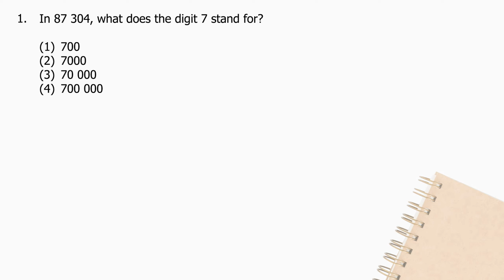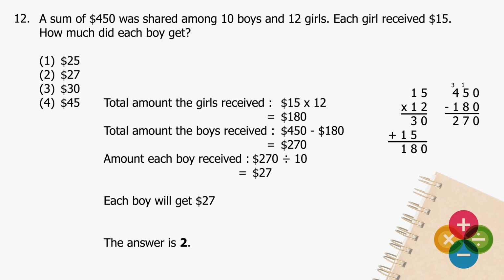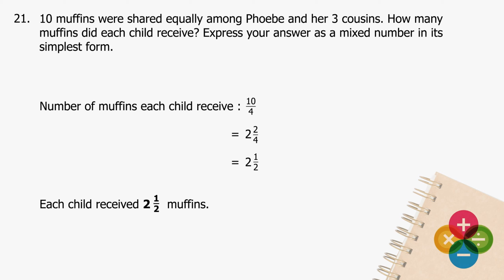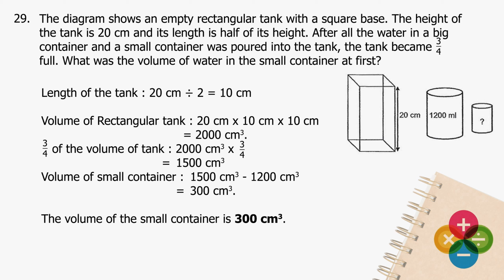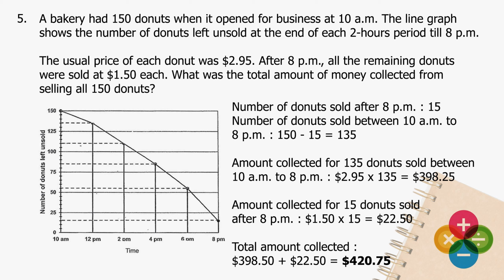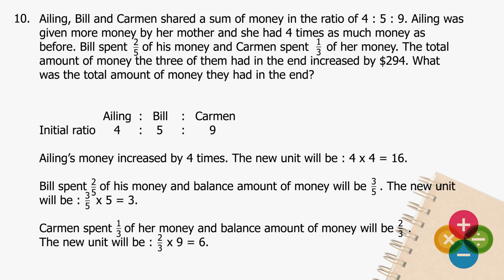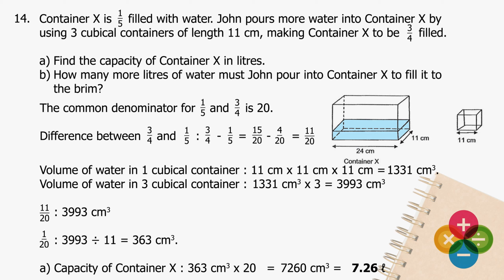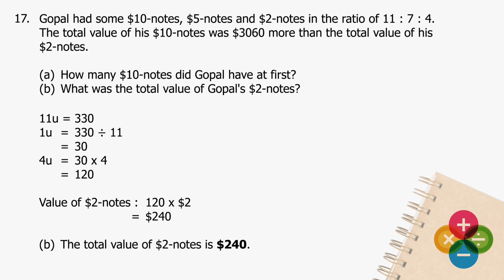2019 Primary 5 Math Raffles Girls' Primary School SA1 [Exam Paper Solutions]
2019 Primary 5 Mathematics
Raffles Girls' Primary School
1st Semestral Assessment